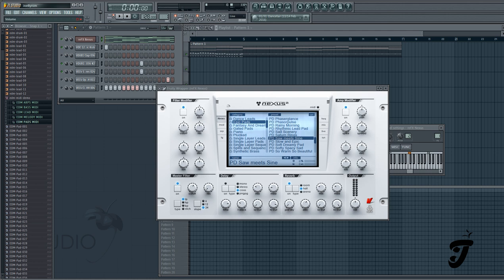J-rum - Hex Loops EDM Midi Pack Review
Check out HexLoops.com for more sample packs and midi files!